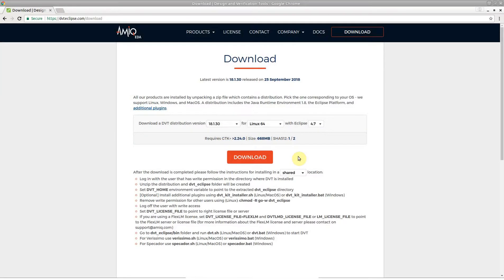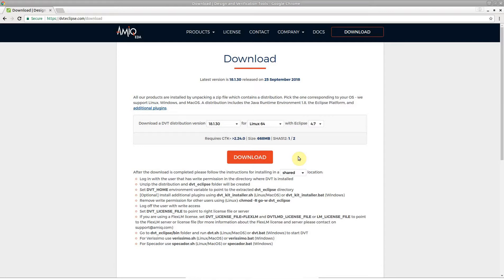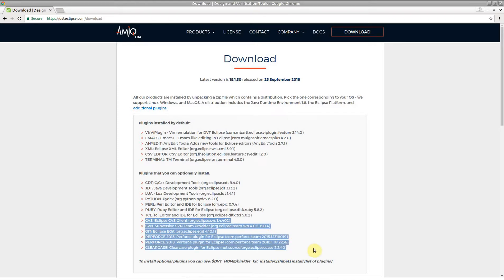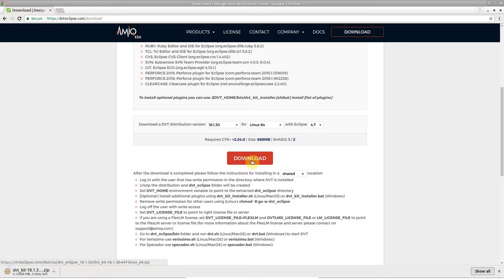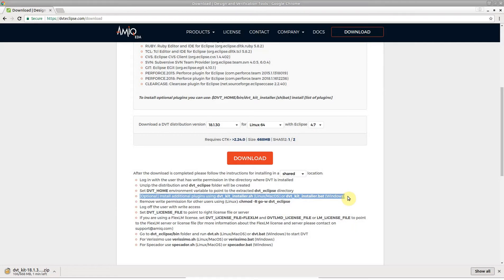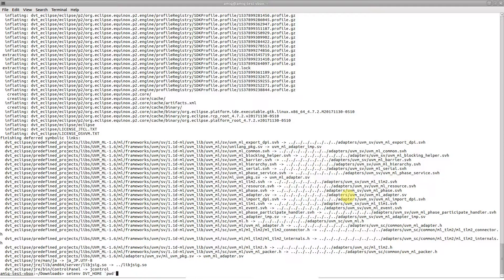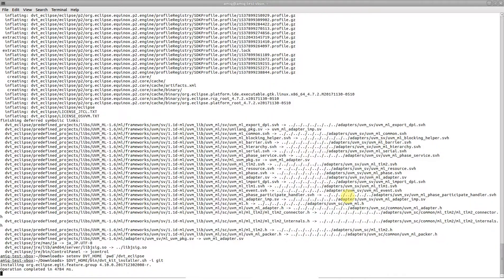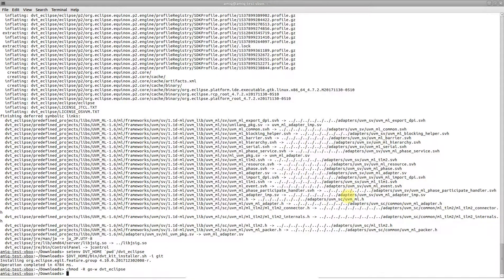How to Use Git in the DVT Eclipse IDE - How to Enable Git Support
This video explains how to install the EGit Eclipse plugin using the dvt_kit_installer script in a DVT KIT distribution.